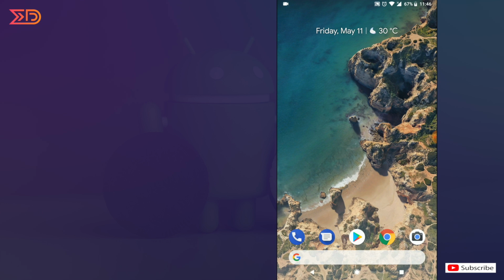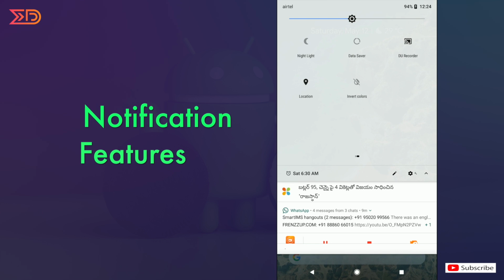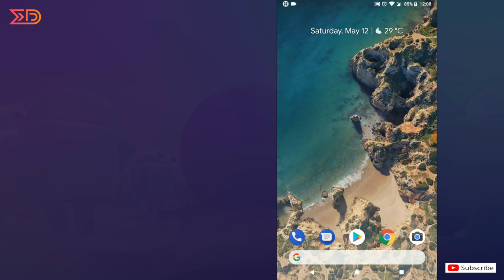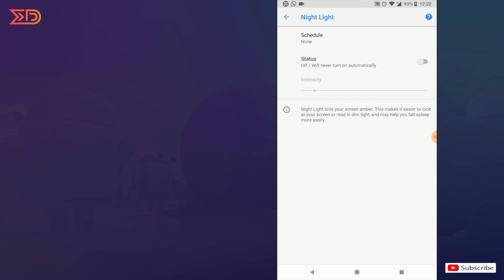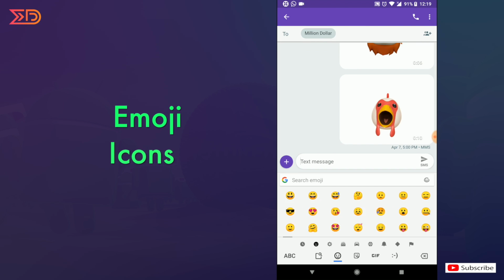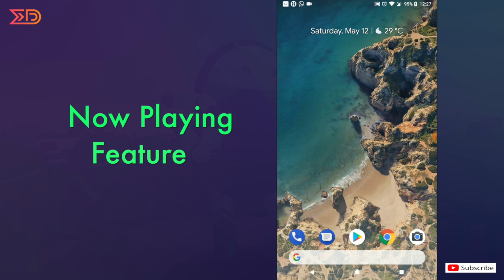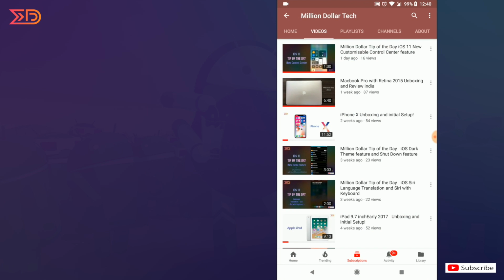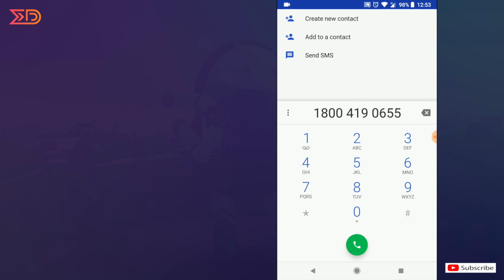Android 8 0 Oreo Top New Features and Updates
Android 8.0 Oreo New Features

Top New Features of Oreo 8
User Interface Changes
Google Play Protect
Notification Features
Font Size Feature
Display Size Feature
Night Light Feature
Change Icons Shape Feature
Emoji Icons
3D Touch Feature
Now Playing Feature
Screen Pinning Feature
Smart Text Selection Feature